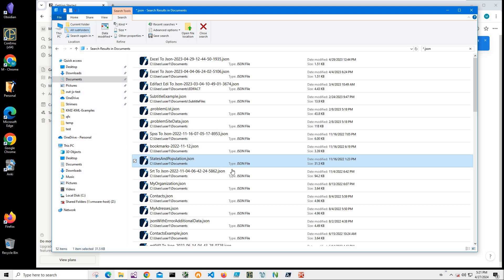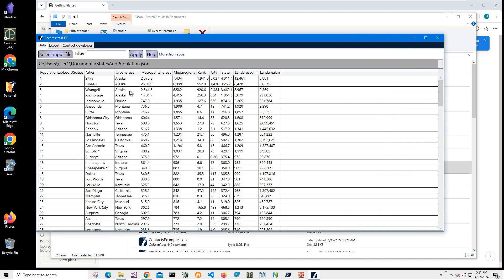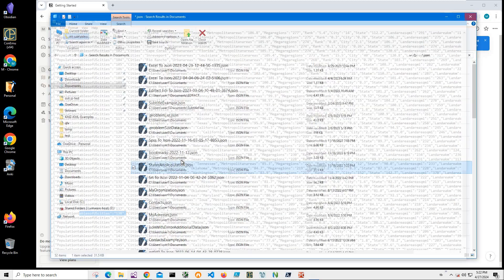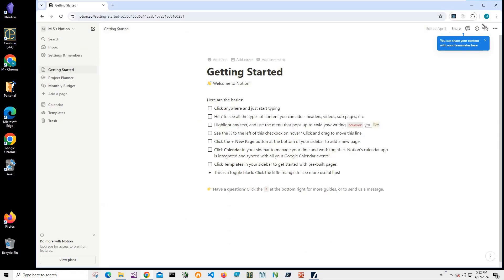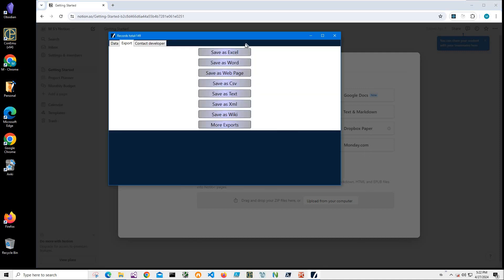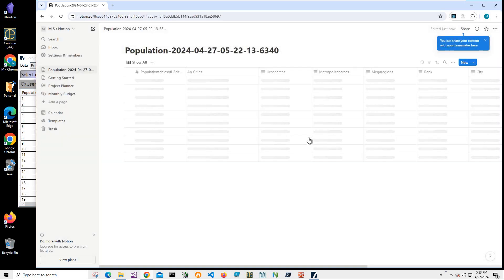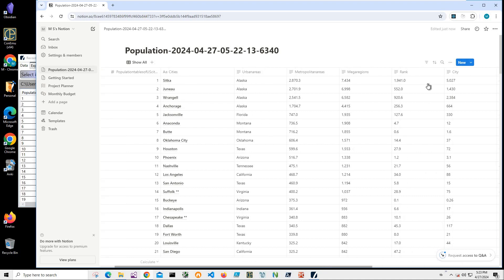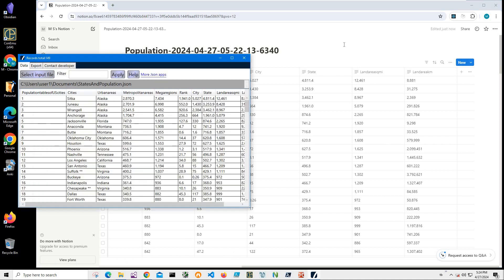import json file into notion